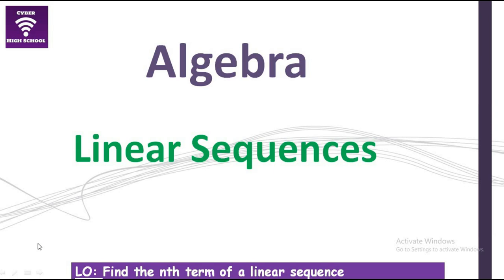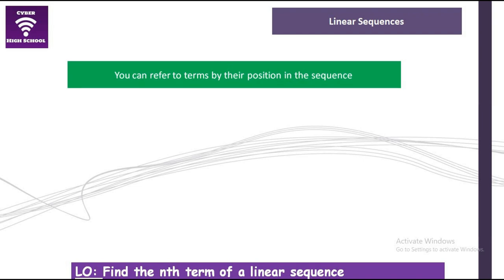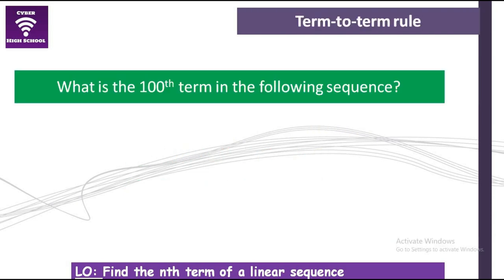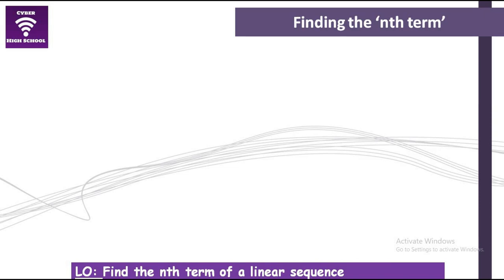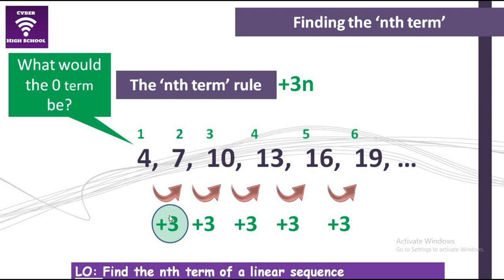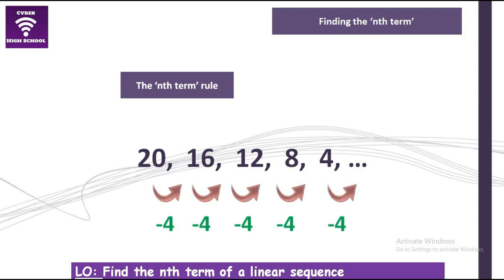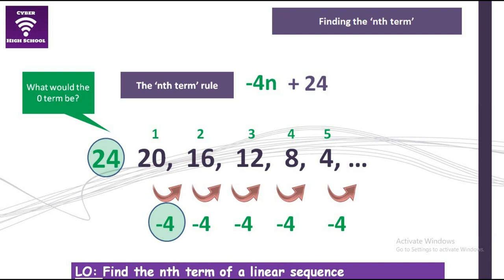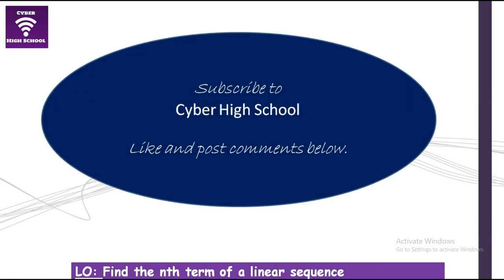Linear Sequences - Nth Term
Welcome to Cyber High School. A place for educational excellence. In this video, you will learn about linear sequences. Through this cyber high school video, you will understand how to find the nth term of a linear sequence, mathematics really simplified.